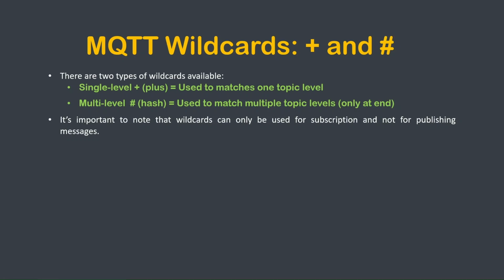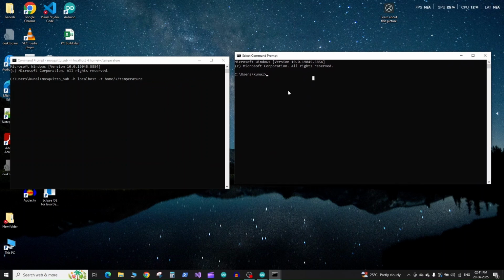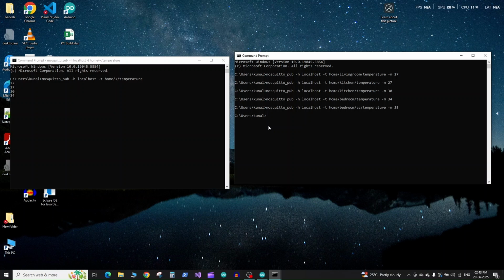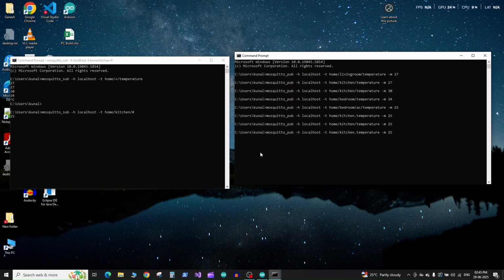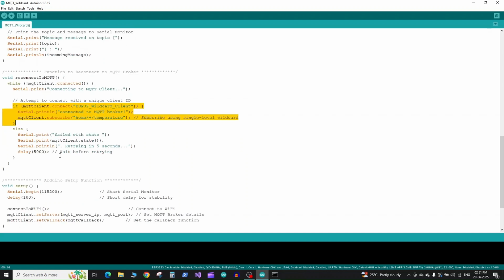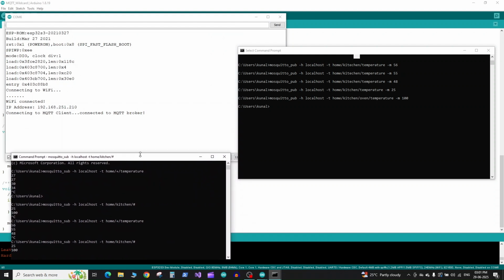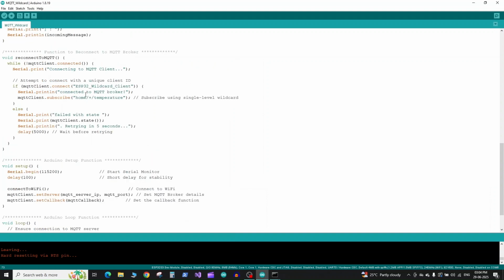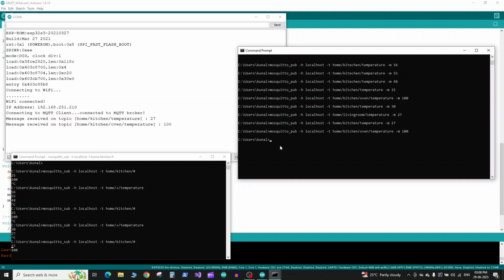06 Using MQTT Wildcards for Subscribing to Multiple Topics using ESP32 and Command Prompt (Windows)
We will use ESp32 and command prompt in this tutorial.

Thanks for your kind support!!